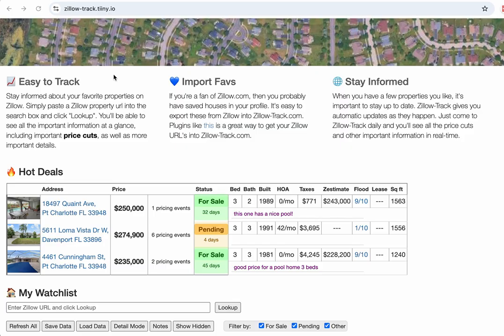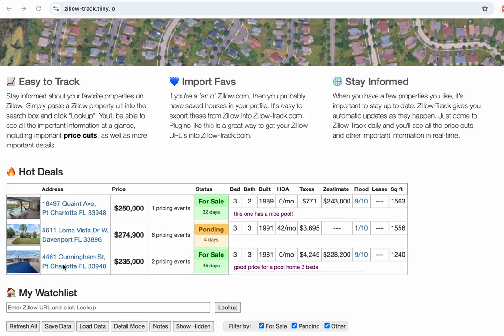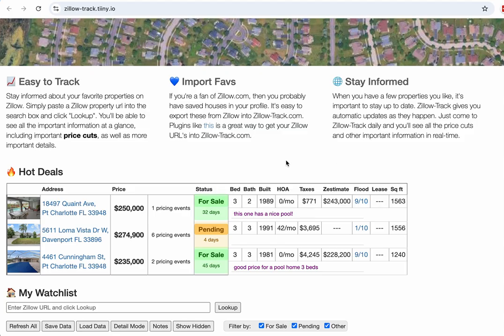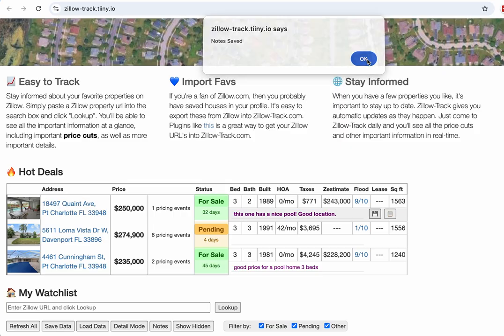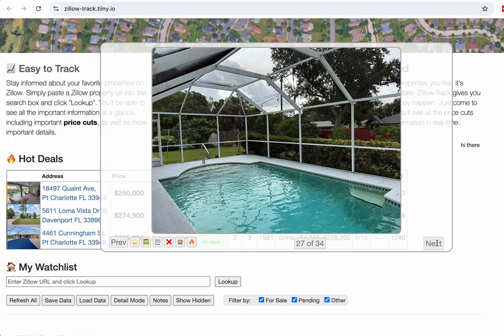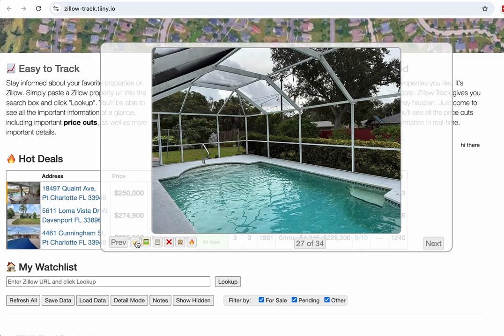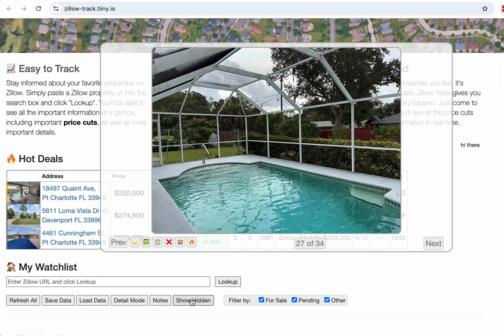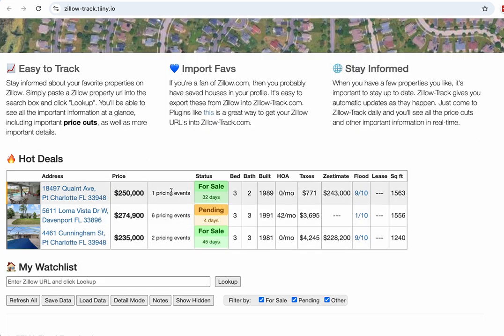Track Zillow.com properties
A little website I'm building to help you keep track of properties you find on Zillow.com. Easily keep track of properties and get real-time updates on price changes, description, property statistics, etc. Try it now